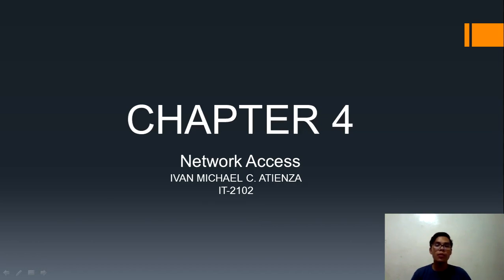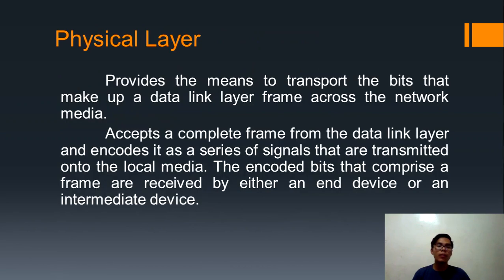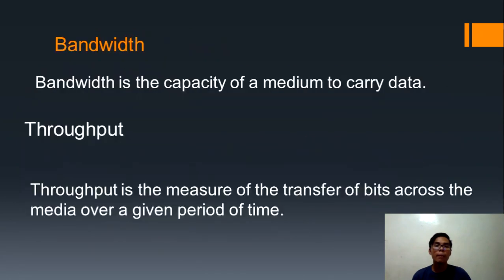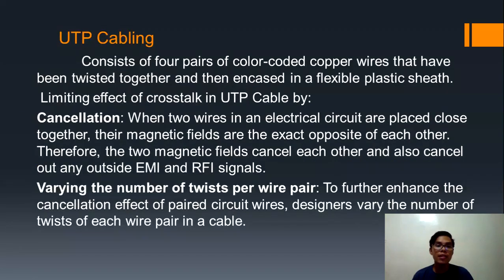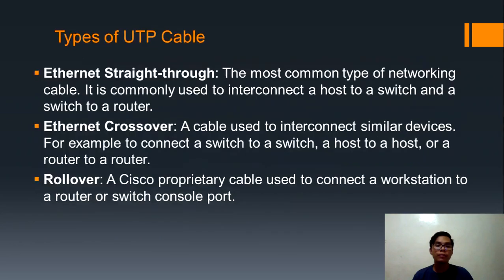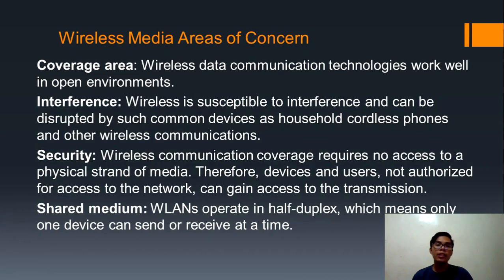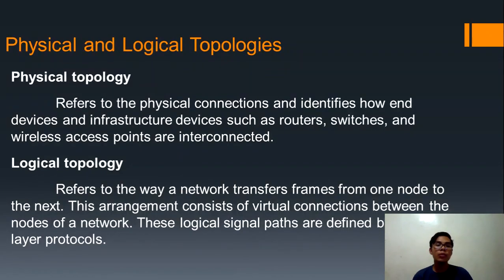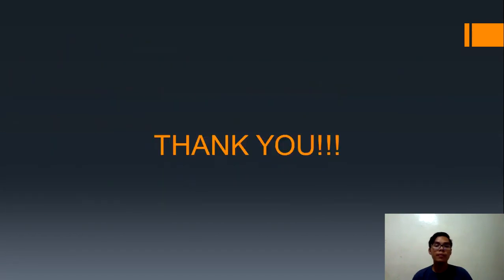CCNA Routing and Switching | Chapter 4 Summary